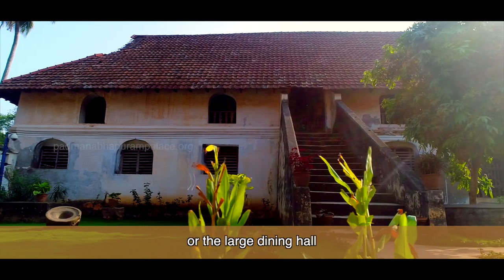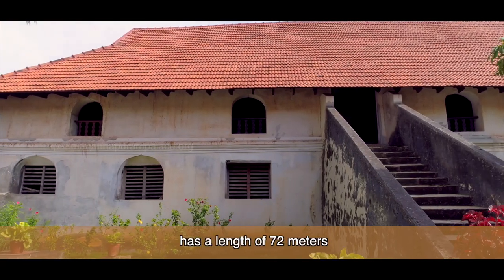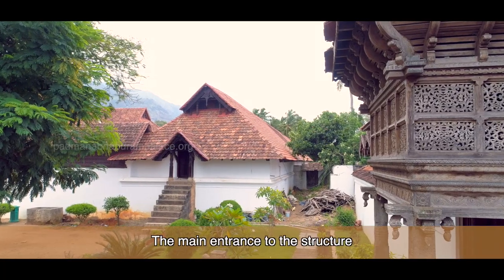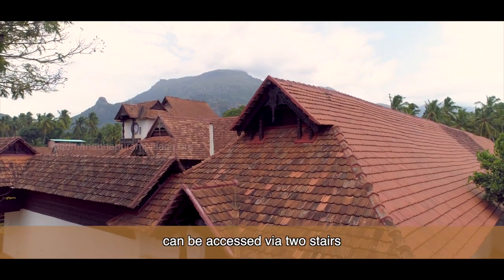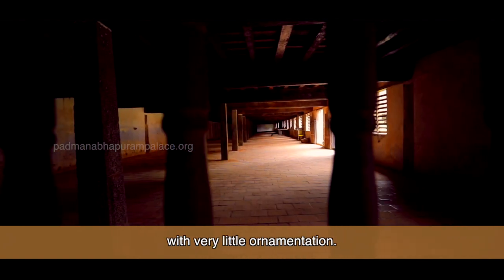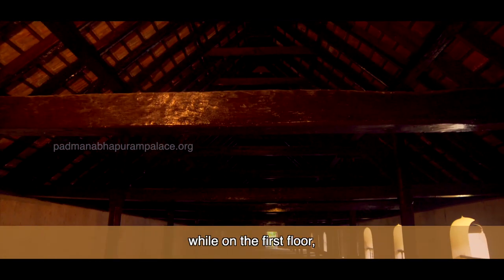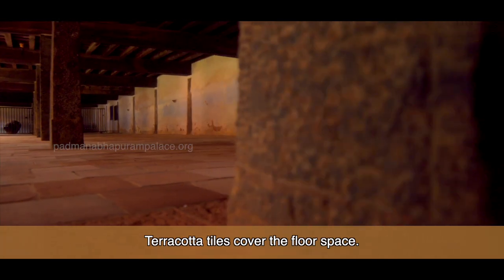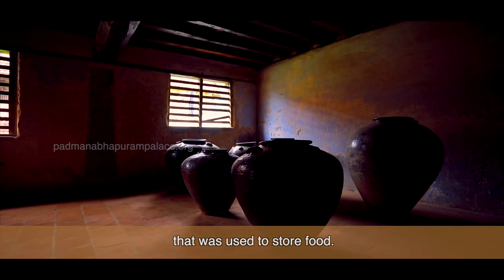Valiya Oottupura- The Dining Hall | Padmanabhapuram Palace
Valiya Oottupura, a double storied structure located towards the southern side of the complex. According to local sources, the Oottupura could accommodate a crowd of around 2,000 at a time.